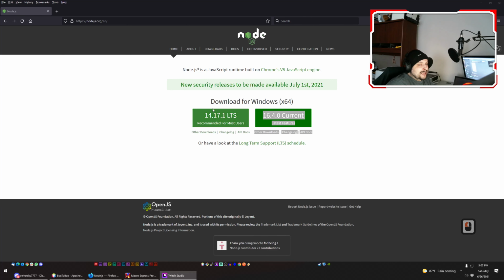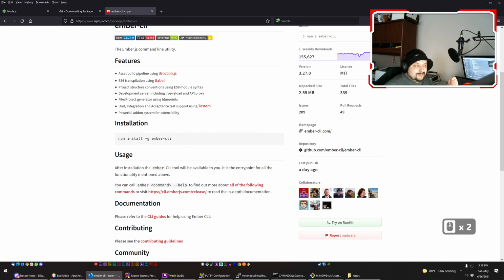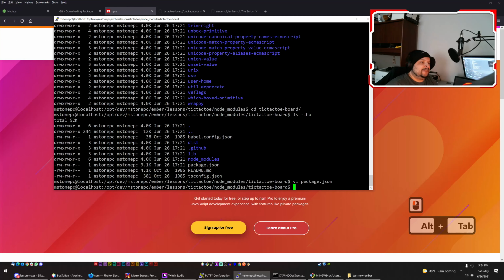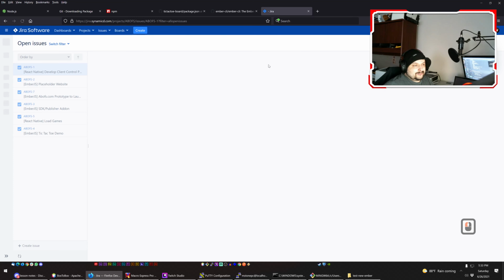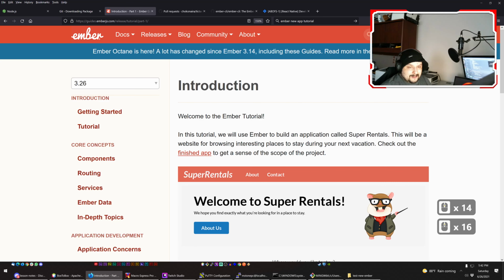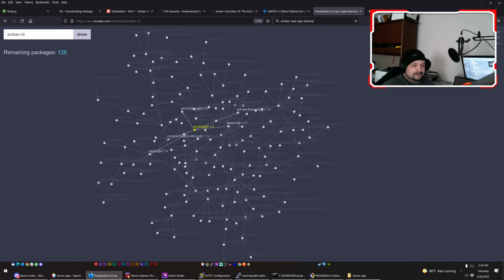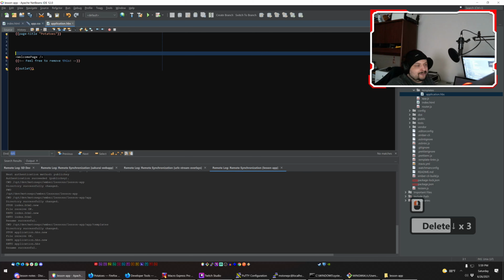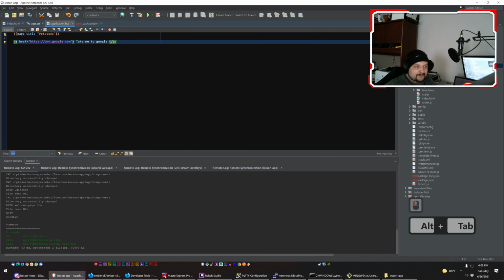Road to Success - Lesson 10 - NPM & Ember Framework